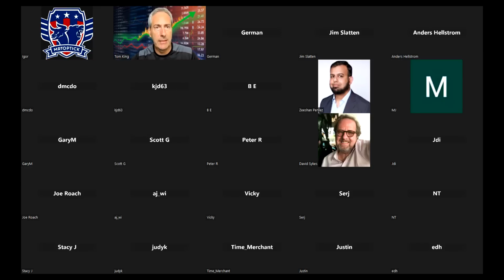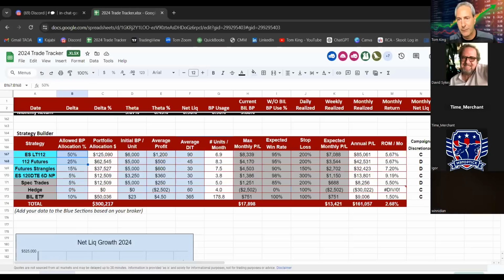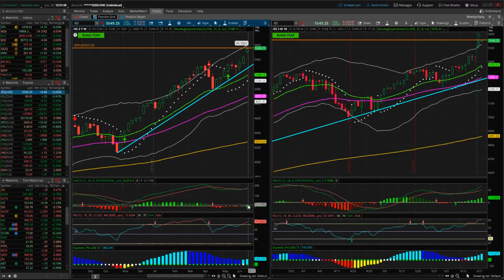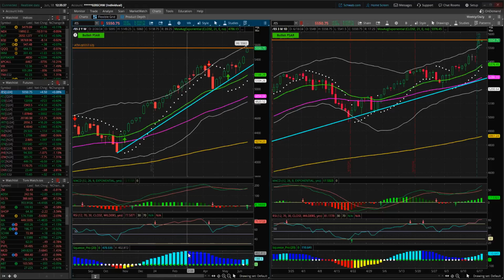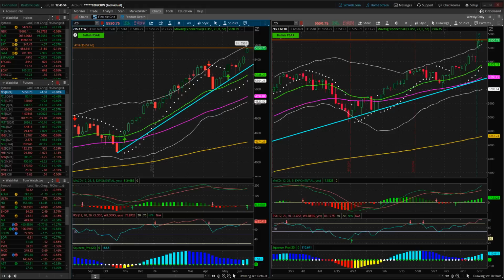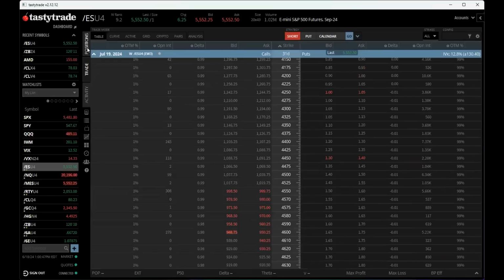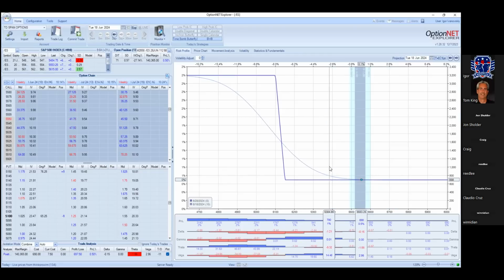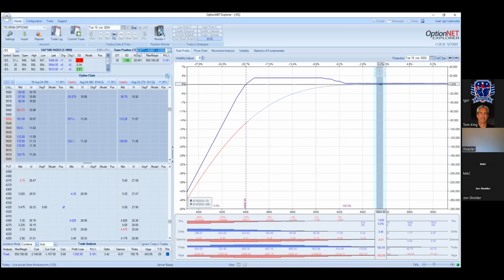Expert Q&A With Income Navigator : LIVE Training on Strategies, Trade Adjustments & More!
Catch all my trades selling options on futures live and get help to build your trading plan and for more advanced live trading education, visit:

Income Navigator: Income Trading, 112 Trades, Strangles, Naked Puts, Credit Spreads

Active Trader Pro: Swing trading, scalping, active stock trading